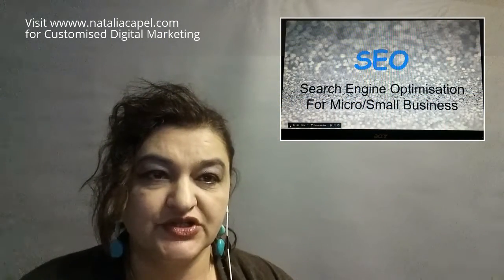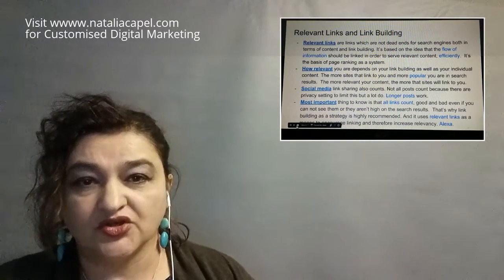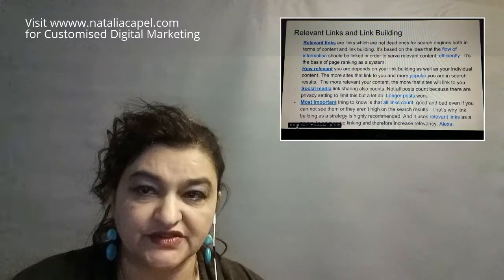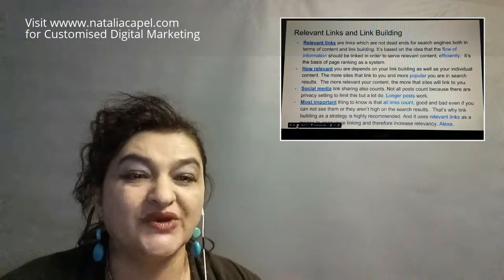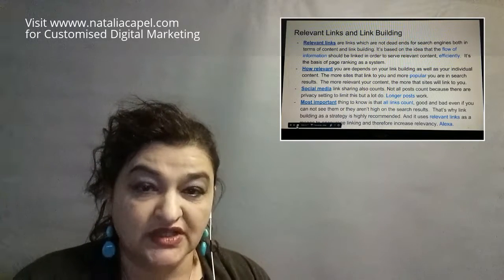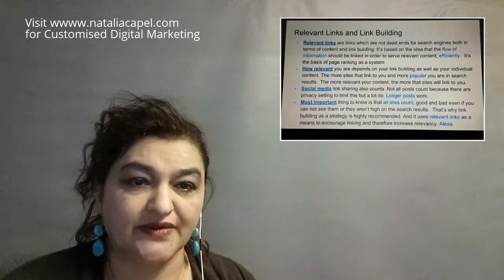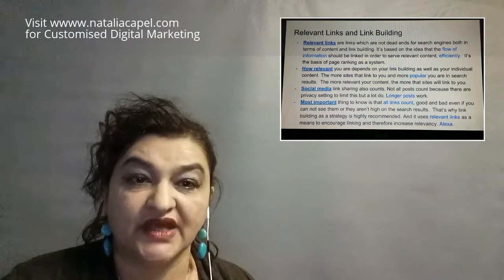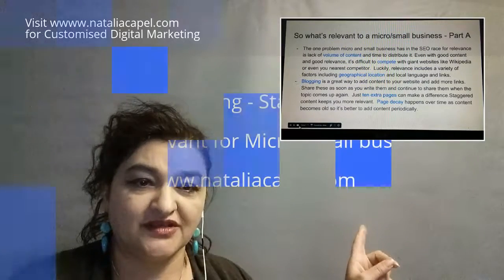Search Engine Optimisation - Part 5 of 8 - Relevant Links and Link Building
This is part 5 in a series of 8 videos covering aspects of search engine optimisation for small and micr business.

If you have not seen Part 1, 2, 3 and 4, these include  and are all vailable from the Search Engine Opimisation Playlist

SEO Part 1 - White, Black and Grey Hat SEO
SEO Part 2 - Meta tags and Data Sets
SEO Part 3 - Landing Pages
SEO Part 4 - Robots.txt and Crawlers (bots, spiders)

Have a look also at Parts 6, 7, 8.

Part 6 - What is relevant for small business (Part A)
Part 7 - What is relevant for small busienss (Part B)
Part 8 - What is a search engine and what does is do?